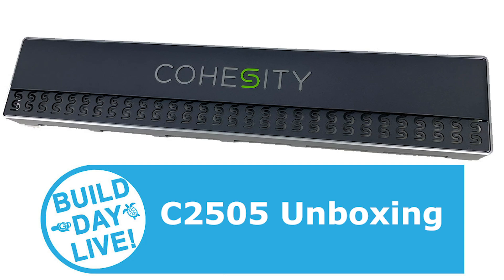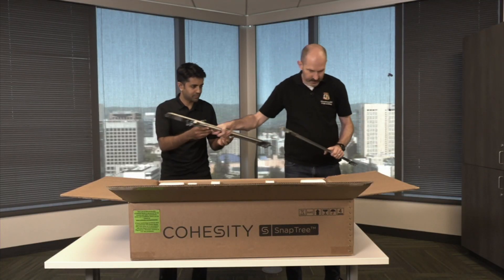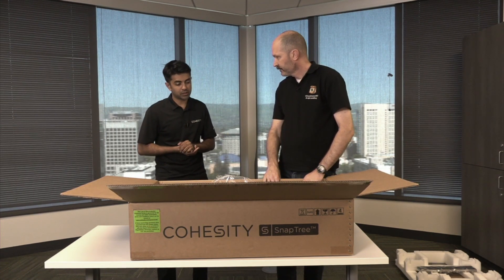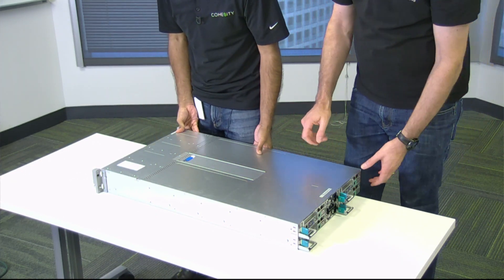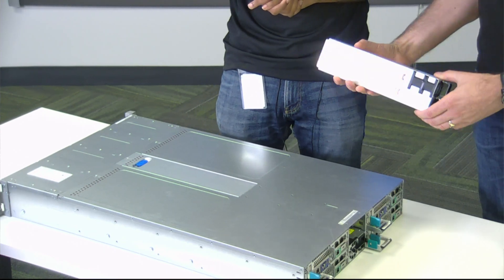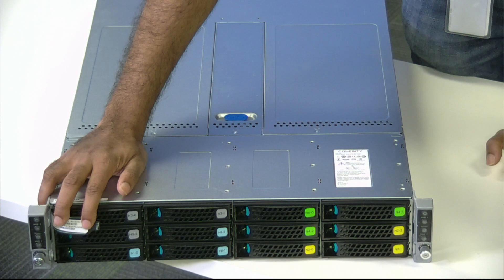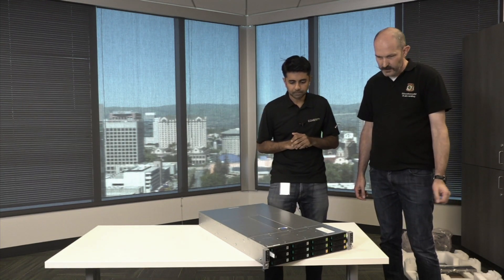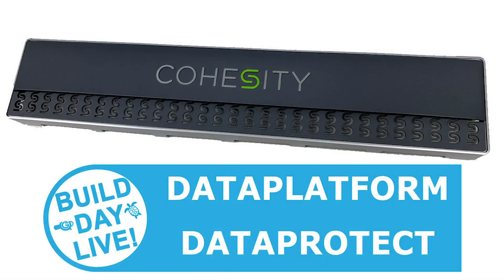Unboxing the Cohesity C2505 Appliance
During the Build Day, we unbox the Cohesity C2505 Appliance and check out how it is put together. This is what we will use during Build Day Live.

Build Day Live is about IT, mostly Enterprise IT. The idea is simple: alternate instruction of Day One install to your data center. We talk with the engineers and execs who plan, create, and deploy the hardware or software solution into your IT environment.

Build Day Live is a Collaboration between vBrownBag, and Geekazine LIVE.

*About vBrownBag*

A community of people who believe in helping other people. Specifically we work in IT infrastructure and we help other people in the IT industry to better their careers through education.

*About Geekazine LIVE*

Geekazine is a website covering technology. Geekazine Live broadcasts events, and videos of Geekazine.com.